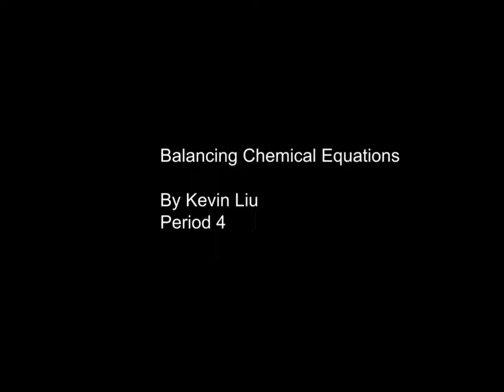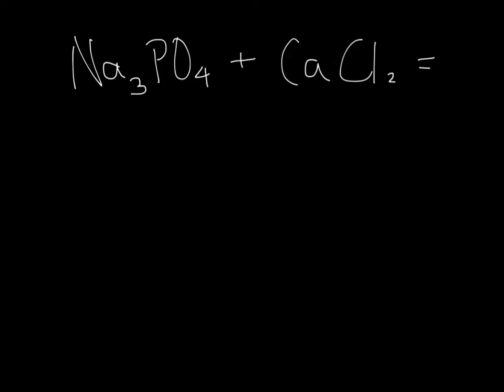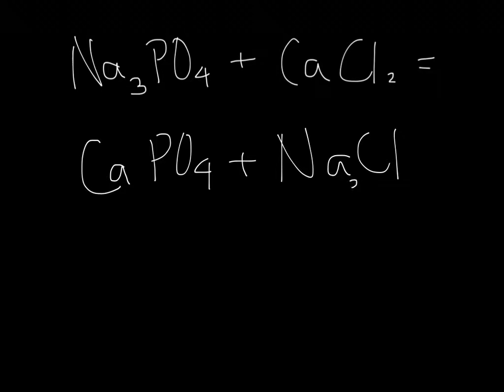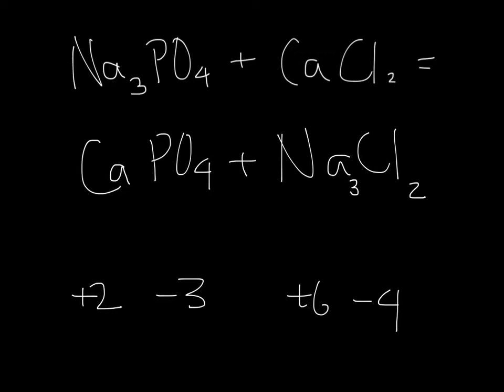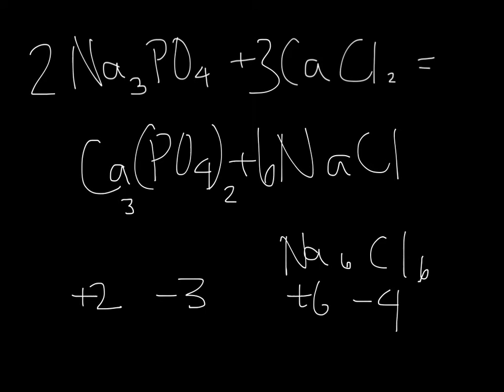How To Balance Chemical Equations - Kevin Liu P4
Reaction B by Kevin Liu